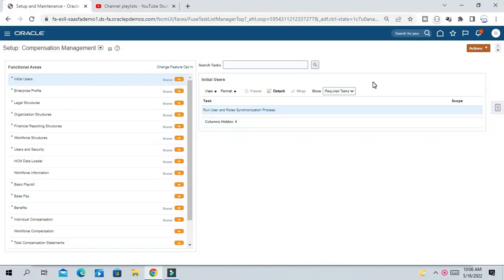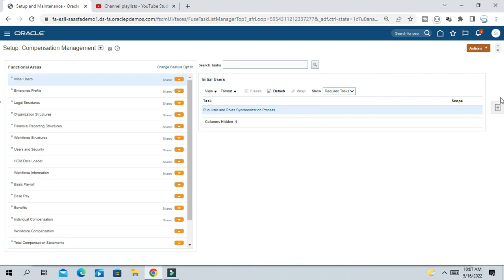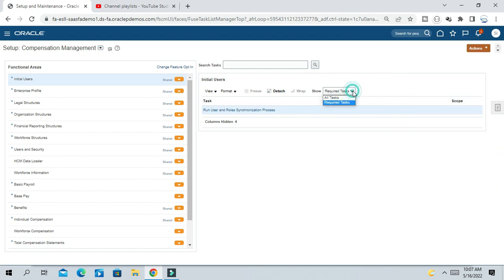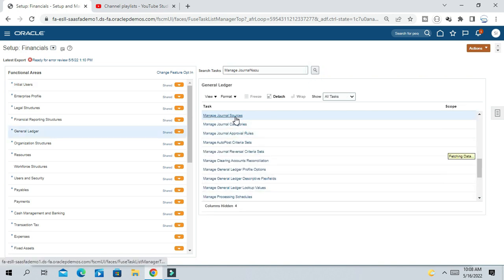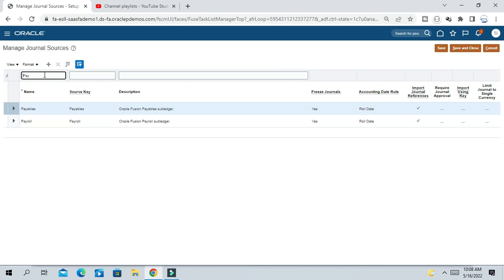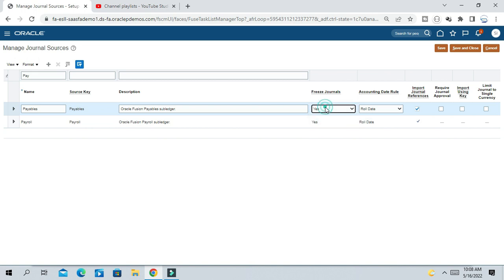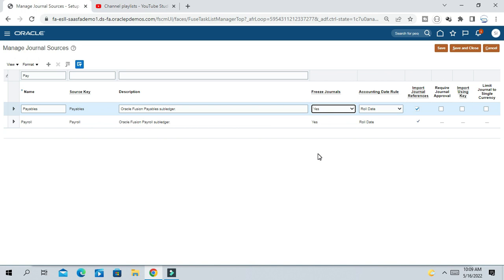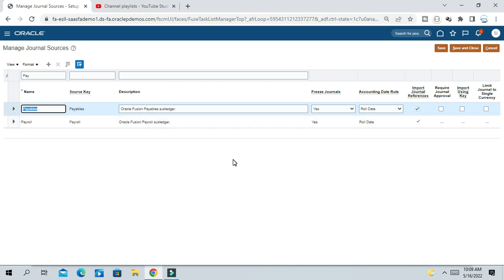Interview Question-How to restrict modification of Subledger journal in GL in Oracle Fusion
Freeze journal in oracle fusion GL